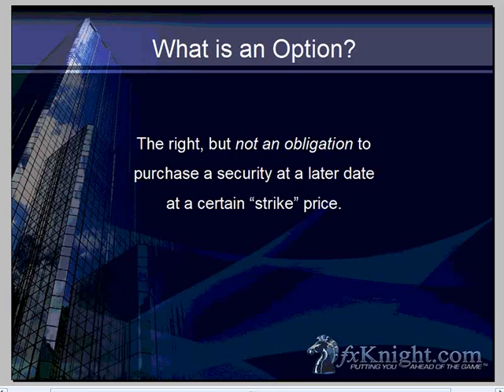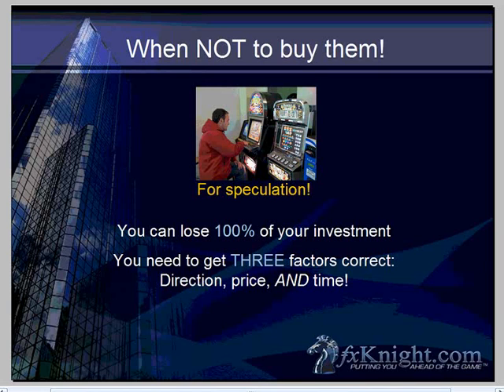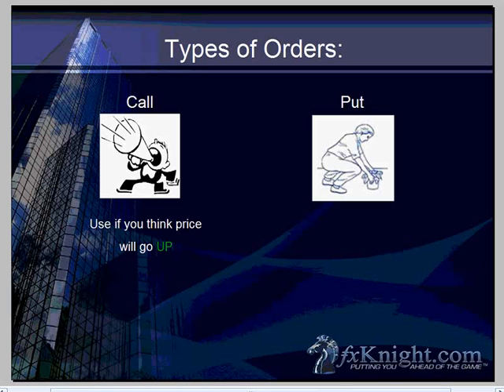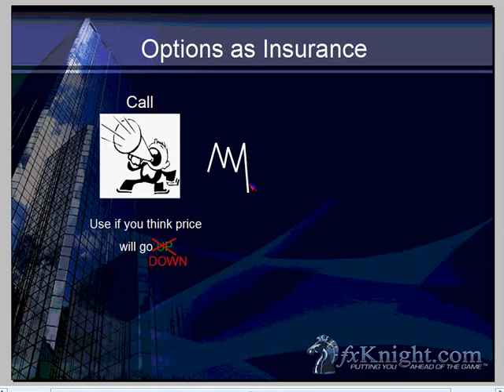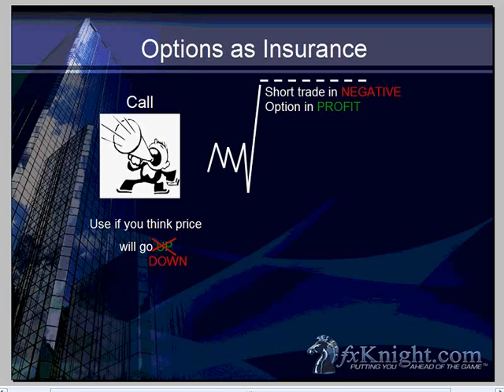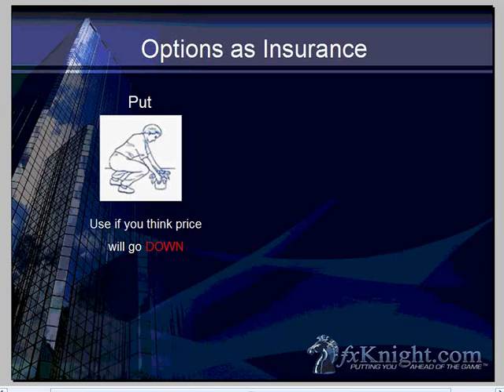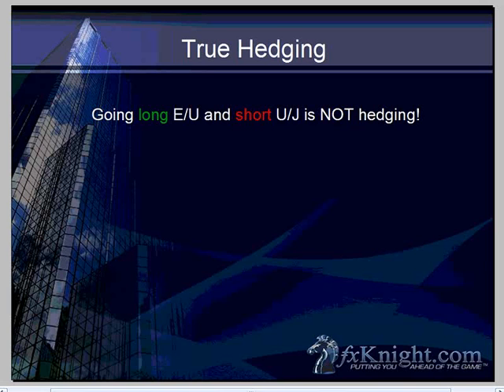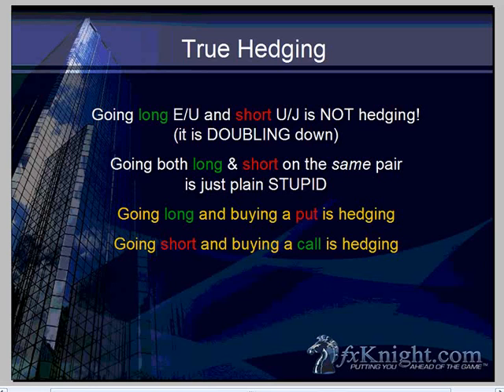Andrei Knight: Institutional Trading Strategies: Special on FX Options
Date of issue: 25 May 2011. Speaker: Andrei Knight. Learn how to use options as an insurance policy and truly hedge your positions. More and more forex brokers are starting to offer this exciting tool, long used by hedge fund managers in the stock and futures worlds. Join fund manager and trading coach Andrei Knight for this insightful webinar which will present new ideas for your trading repertoire.